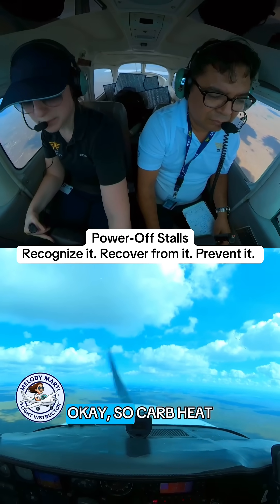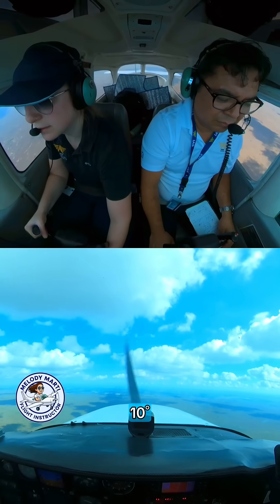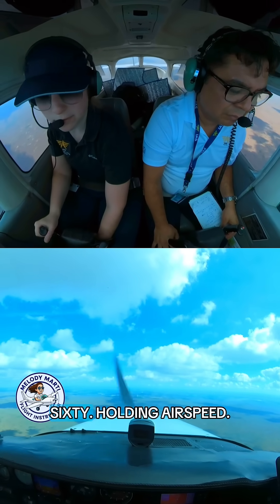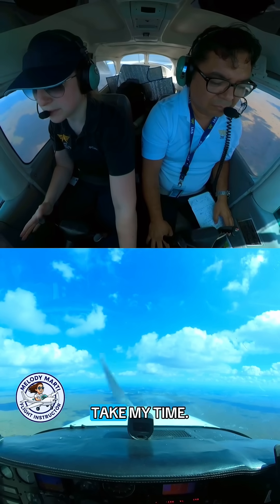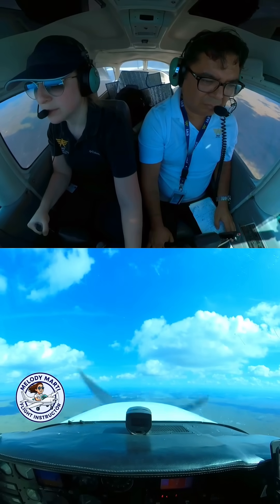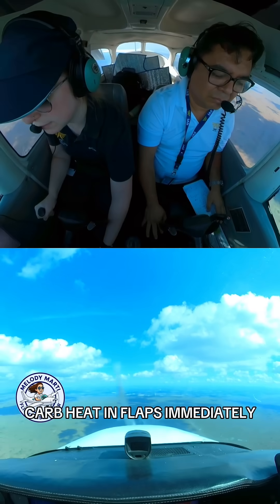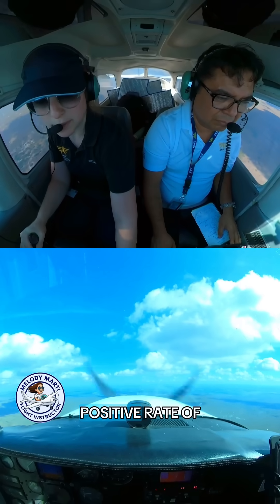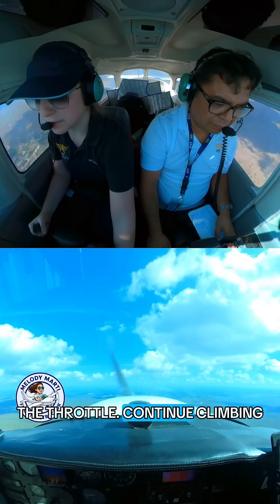Power Off Stall Rcovery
A power-off stall simulates an accidental stall during the landing approach—one of the most vulnerable phases of flight.
We practice them to understand the conditions that produce stalls, recognize the cues of an approaching stall, and build the habit of taking immediate, correct action.

It develops a pilot’s “feel” for the airplane, sharpens control use, and improves overall stall-recovery proficiency.
Students gain a deeper understanding of stall fundamentals, stall characteristics, and proper recovery procedures—along with the awareness to spot the signs of an imminent stall while in an approach-to-landing configuration.